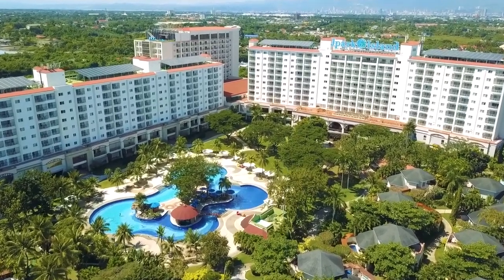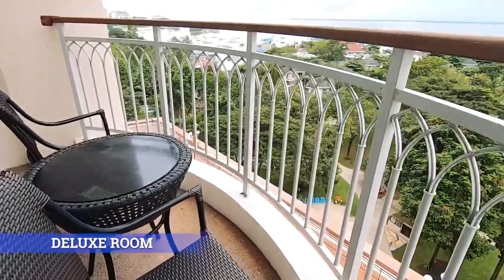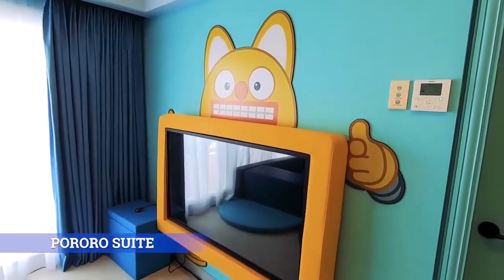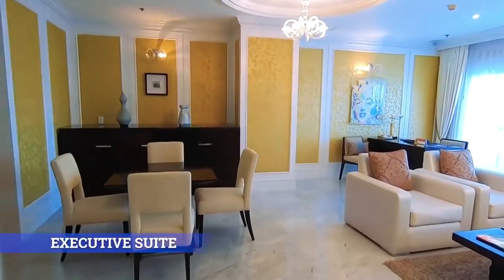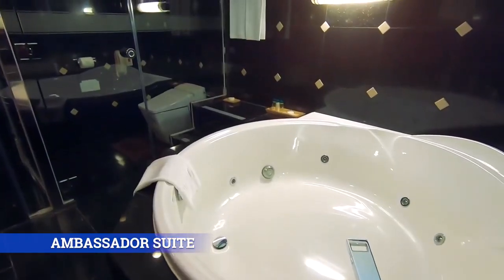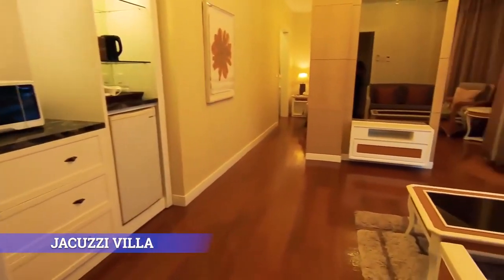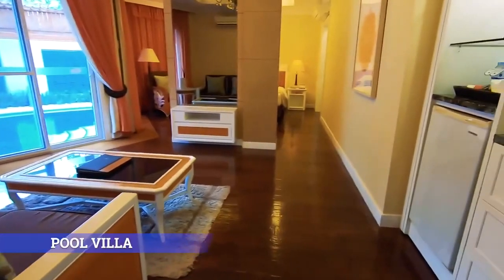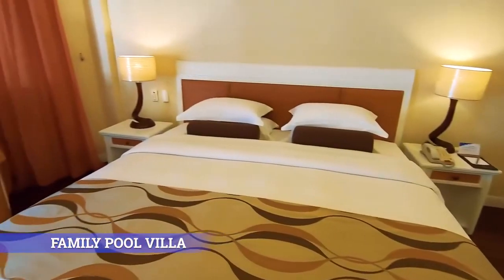JPARK ISLAND RESORT MACTAN CONDO HOTEL UNIT SELECTION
𝐓𝐇𝐄 𝐔𝐍𝐈𝐓 𝐒𝐄𝐋𝐄𝐂𝐓𝐈𝐎𝐍𝐒 𝐀𝐓 𝐉𝐏𝐀𝐑𝐊 𝐂𝐎𝐍𝐃𝐎𝐇𝐎𝐓𝐄𝐋
* Mactan Suite : 76.00 square meters
* Pororo Suite : 76.00 square meters
* Private Villa : 81.50 square meters
* Cebu Suite :110.00 square meters
* Pool Villa: 112.65 square meters
* Family Private Villa: 145.49 square meters
* Pool Villa Family: 282.05 square meters
J Park Resort and Waterpark is a 5 Star, 16.5 Hectare Luxury Seaside Resort in Mactan now offers units Condo-Hotel units for Sale.
* 07% per annum Guaranteed Hotel Income Dividends
* Developer Buy-Back with price 20% premium after 10 years
* Condominium Certificate of Title (CCT)
* 10 Days Free Yearly Stay
Earn by Guaranteed Passive Income through Dividends and Earn from selling your unit back to the developer after 10 years.
* Instalment payment as low as 10% Downpayment.
𝗦𝗖𝗛𝗘𝗗𝗨𝗟𝗘 𝗬𝗢𝗨𝗥 𝗩𝗜𝗘𝗪𝗜𝗡𝗚 𝗡𝗢𝗪!
GENESIS ELIC, LRB
PRC License #: 0018806
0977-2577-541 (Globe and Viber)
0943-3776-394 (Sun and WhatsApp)